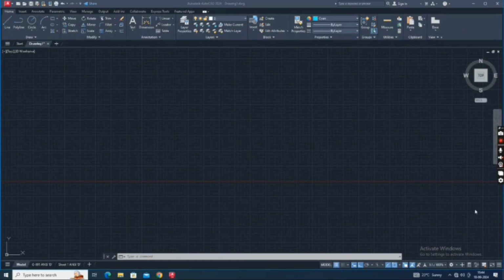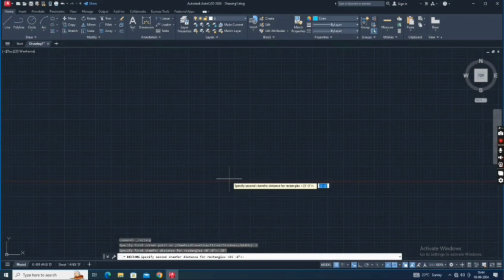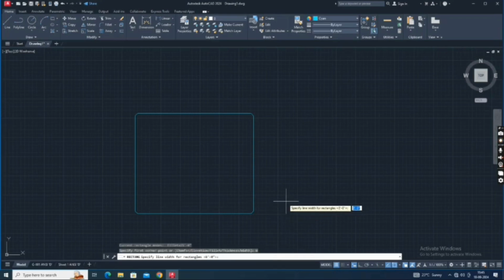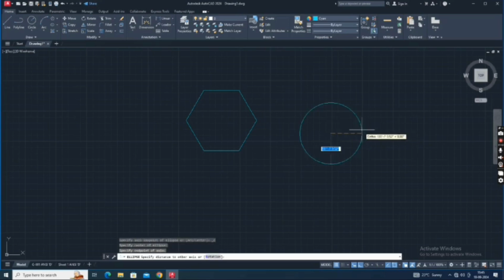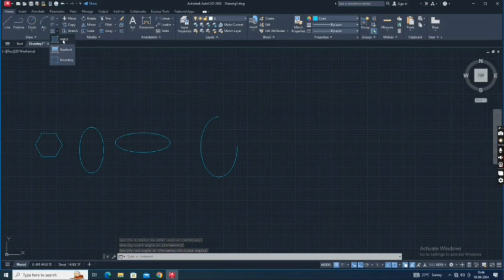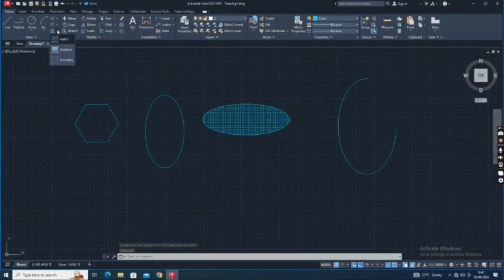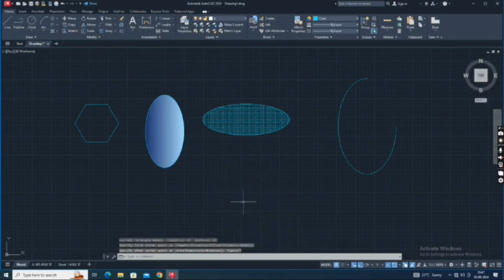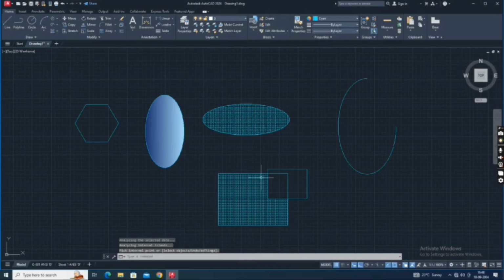Autocad Introduction Part 3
AutoCAD is computer-aided design (CAD) software that is used for precise 2D and 3D drafting, design, and modelling with solids, surfaces, mesh objects, documentation features, and more.AutoCAD helps to save time and efforts that would otherwise be needed for manual drawings and thus, reduces manufacturing costs and increases productivity in the long run.